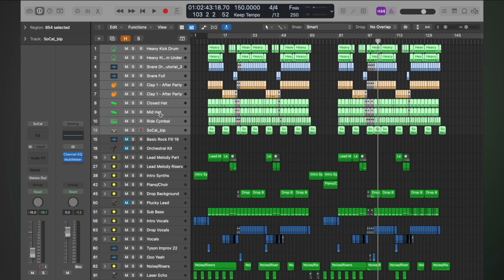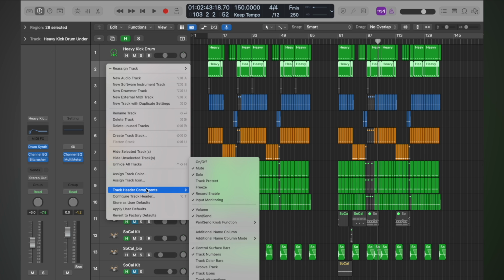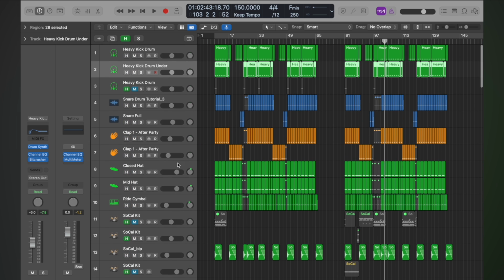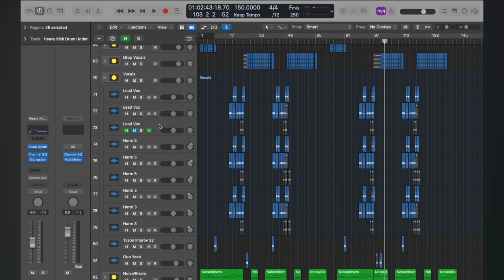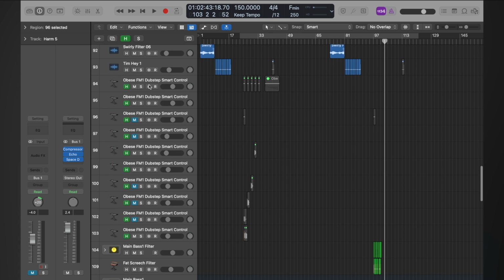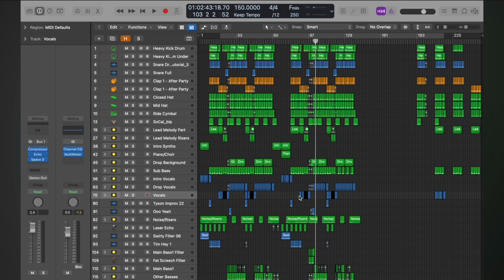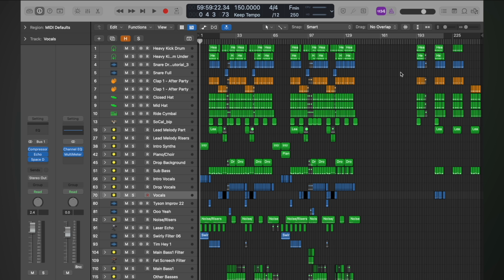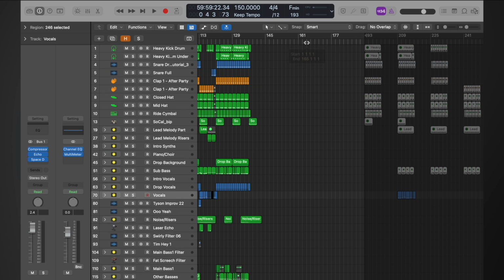Logic Pro Dubstep Course (Stock Plugins Only) – Ep.78: Hiding & Freezing Tracks to Maximize CPU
In this video I show you how to hide and freeze unused tracks in Logic Pro to keep your session clean and boost performance. I go through selecting all muted or unused tracks, hiding them for a less chaotic view, and then enabling the Freeze option in Track Header Components. When you hit play, Logic bounces those frozen tracks in the background, freeing up CPU—super helpful on big projects or older computers. By the end, my huge project looked way more organized and ready for mixing and mastering.

Topics Covered
0:00 - Hiding Tracks
1:01 - Freezing Tracks
5:00 - Freezing the Project
5:50 - Shortening the Track to Reduce Freezing Time